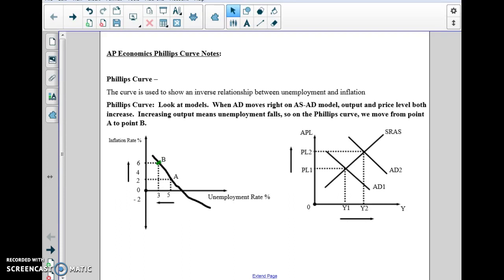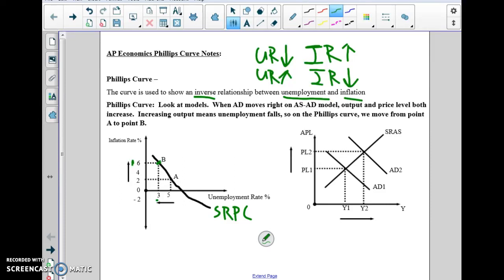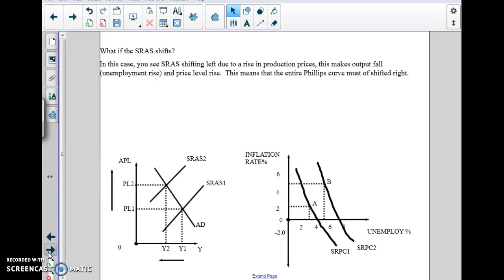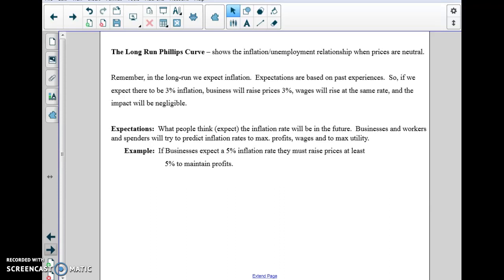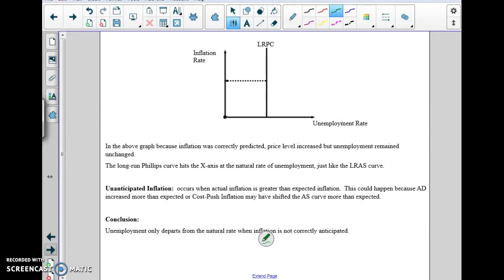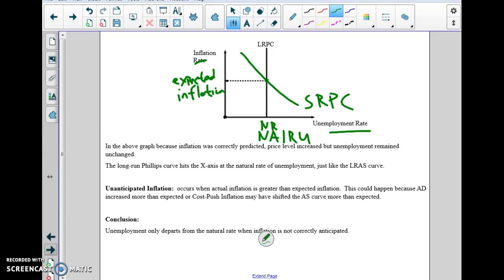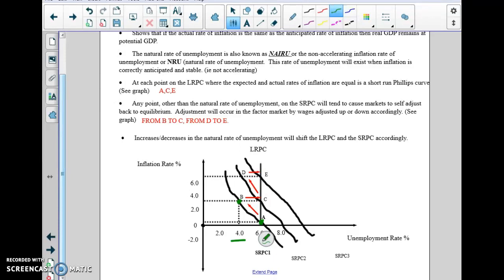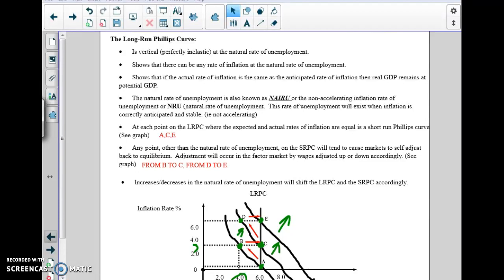Phillips Curve Lecture